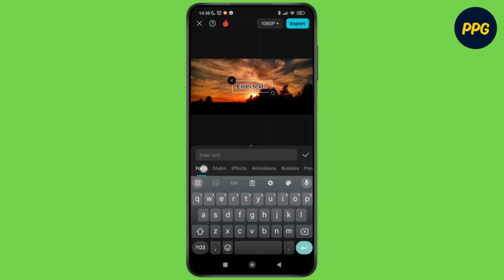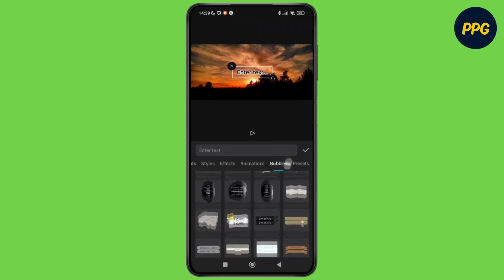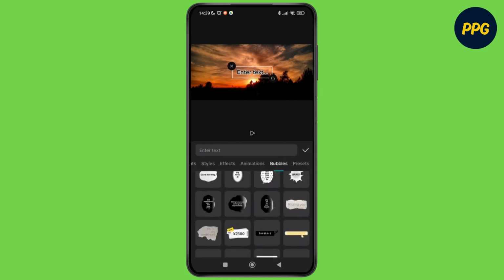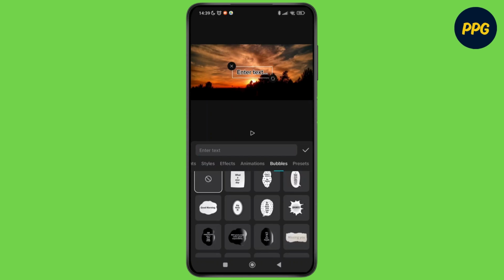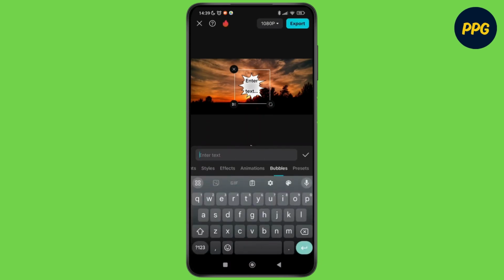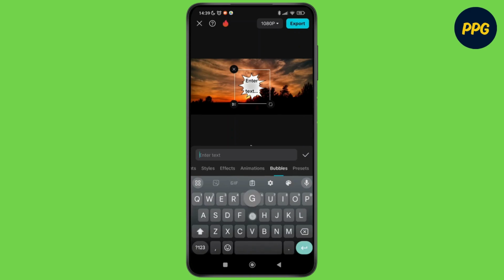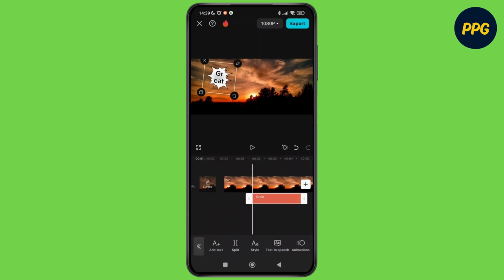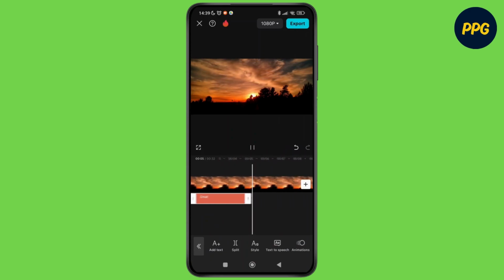How To Add BUBBLE TEXT In Capcut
Hello Guys,

Welcome to our step-by-step guide on "How To Add BUBBLE TEXT In Capcut "! If you're looking to enhance your videos with fun and creative bubble text, you're in the right place. This tutorial will walk you through how to add bubble text in Capcut, customize the font, and create eye-catching effects to make your video stand out. Whether you're editing a social media video or a creative project, we'll show you how to add stylish bubble text in Capcut mp4 format with ease.

In this video, we will show:

How to customize bubble text in Capcut mp4
Easy steps to create bubble text in your videos
How to add text effects in Capcut
How to enhance your Capcut videos with creative text